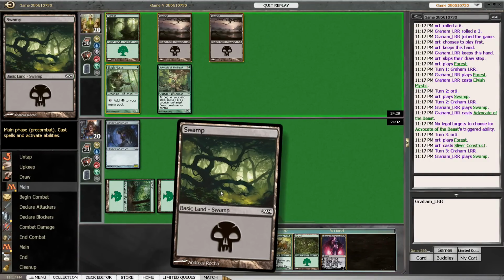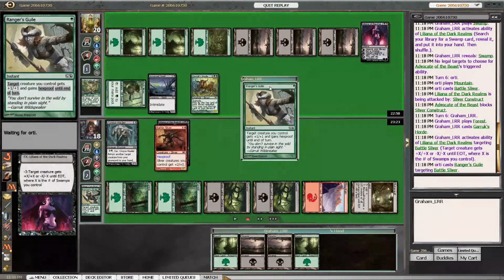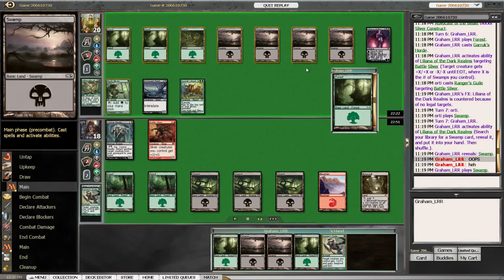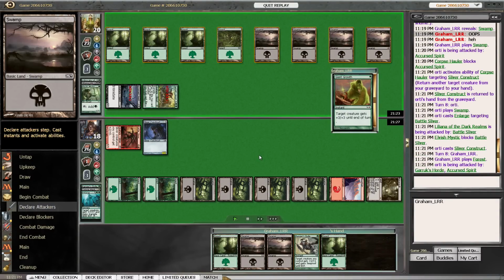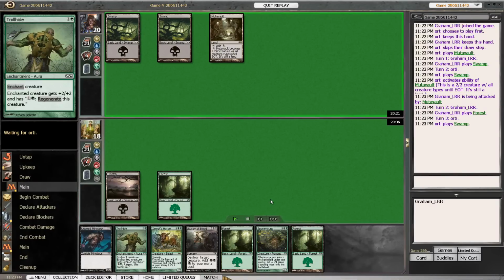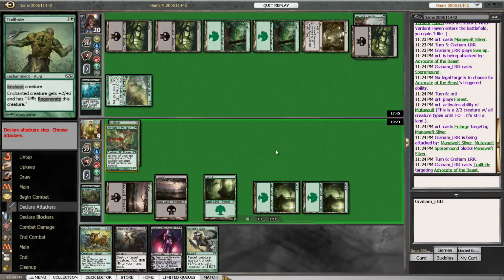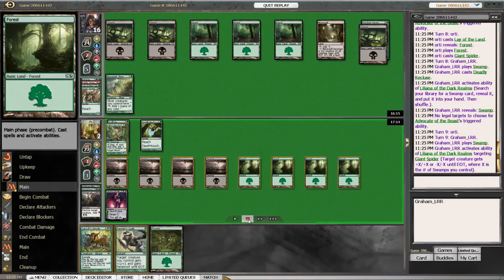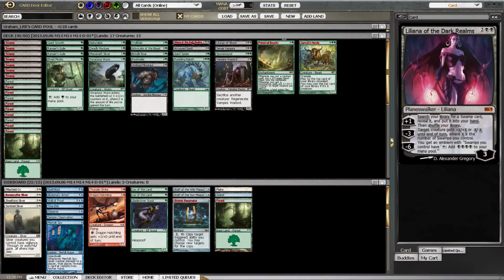DraftCast - Dark Bounty R3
Round 3 and it's the GB mirror! Who has the better deck?